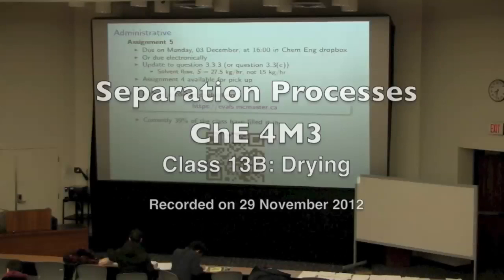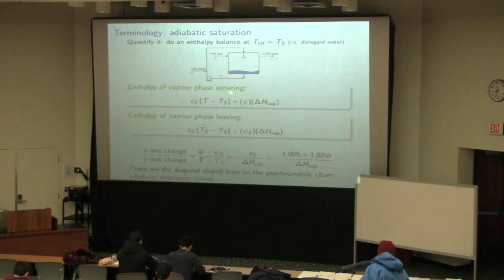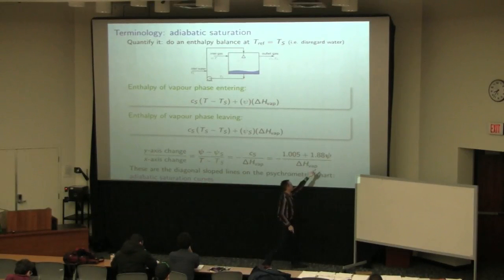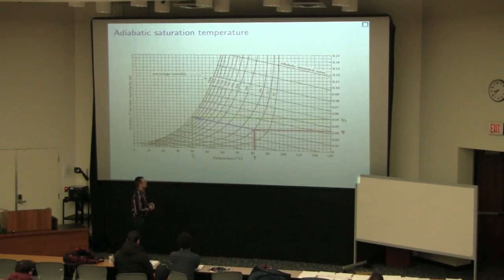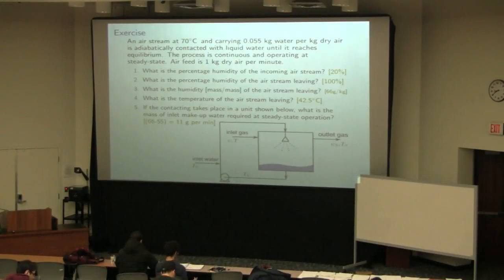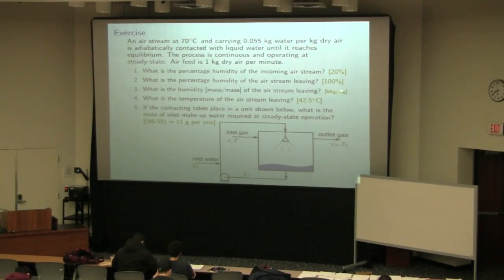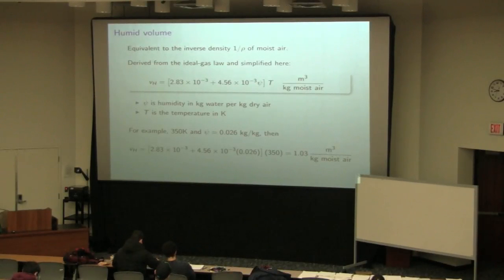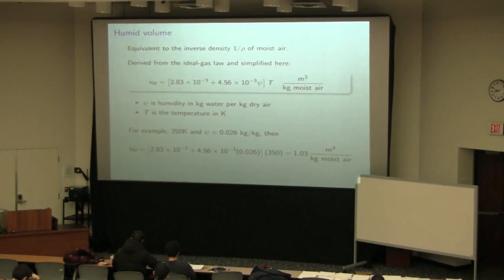4M3 2012 13B